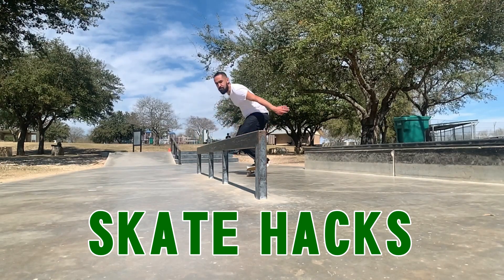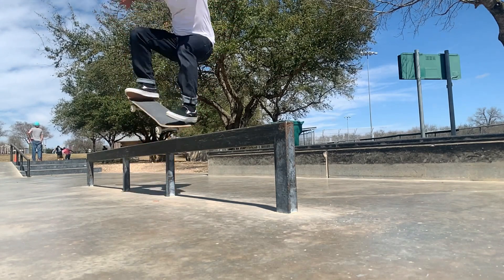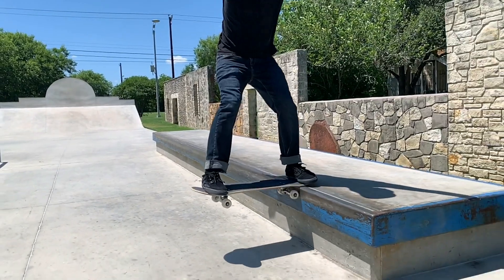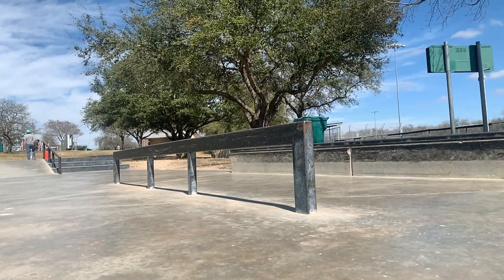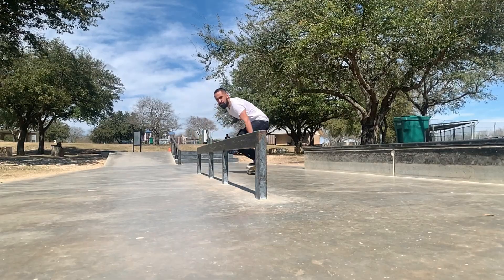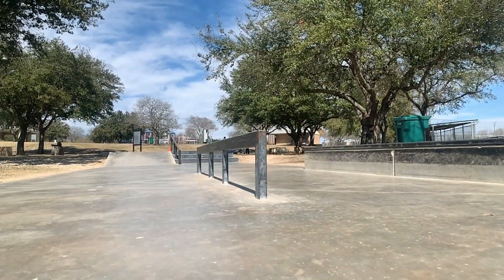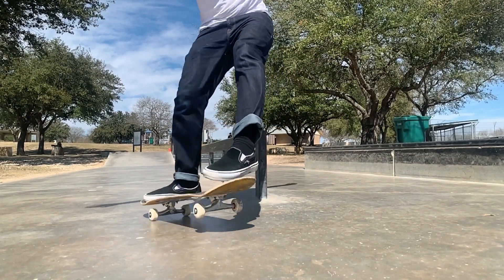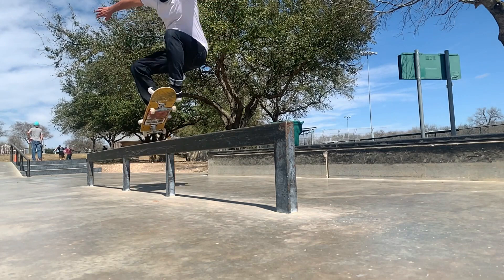HOW TO NOSEBLUNT SLIDE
Today we're covering frontside noseblunts on rails.